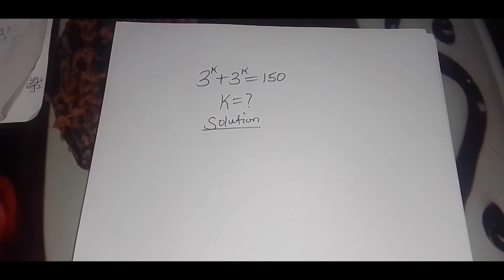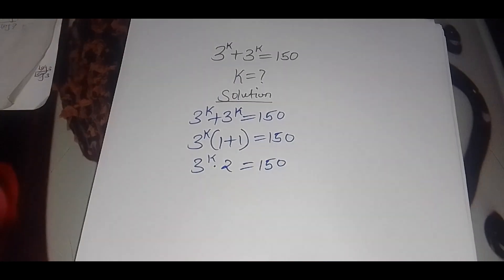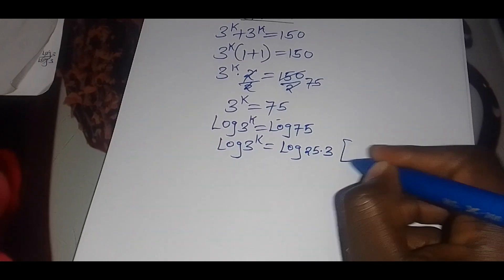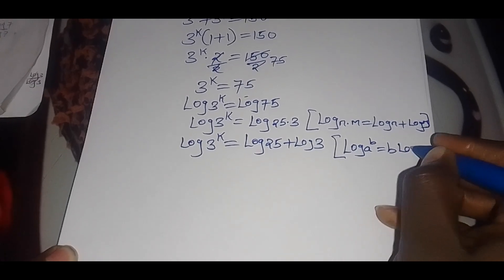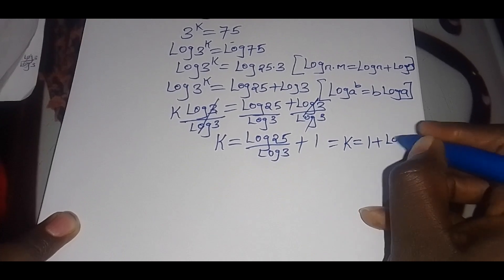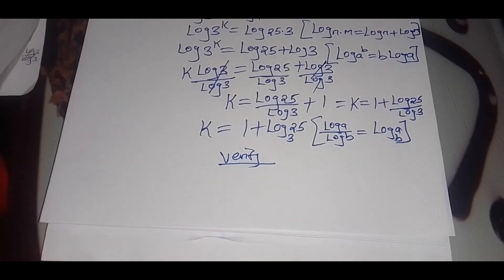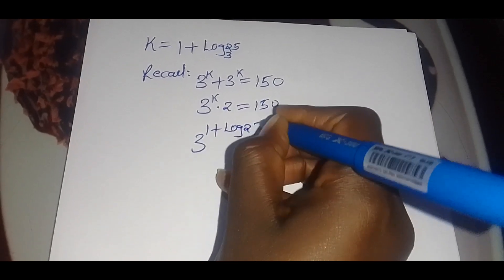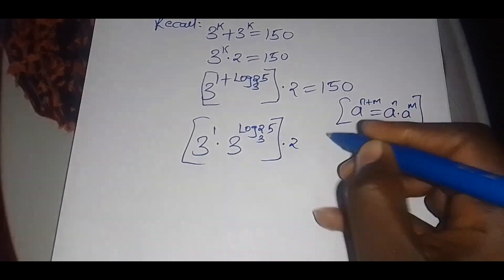Germany Olympiad mathematics|Math Olympiad Exponential Problem.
Mathematics Olympiad| How to solve for K| the Best Trick Harvard University Olympiad Mathematics| A nice Math Olympiad Exponential  Problem

Oxford University Admission exam interview tricks
Calculus,Algebraic expressions, Olympiad mathematics